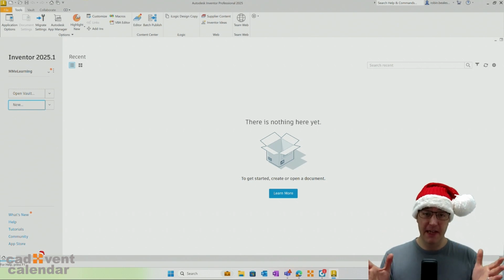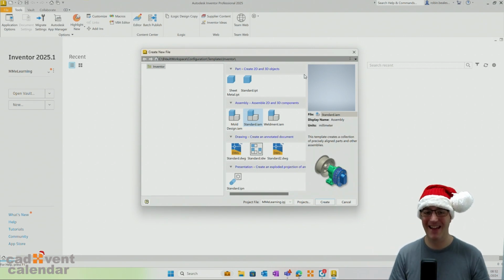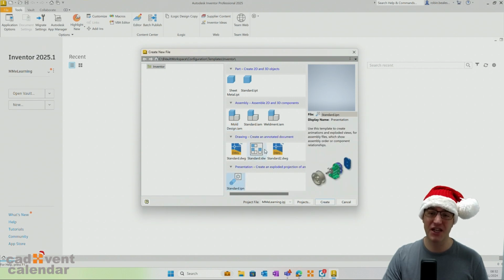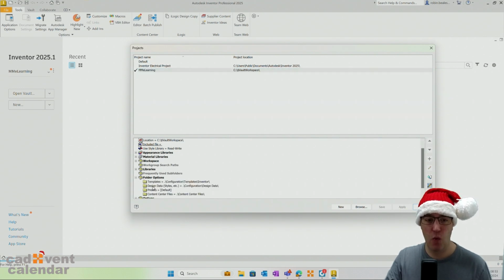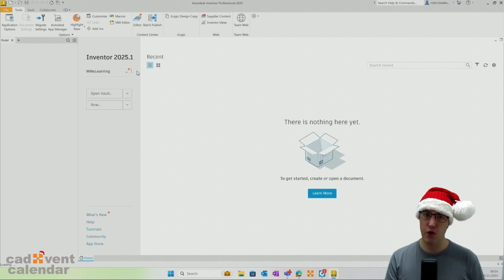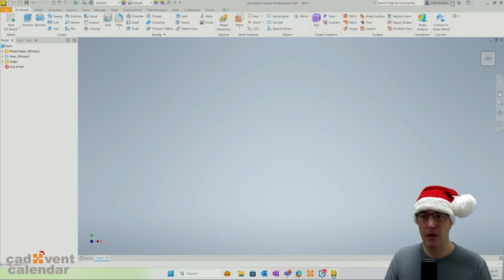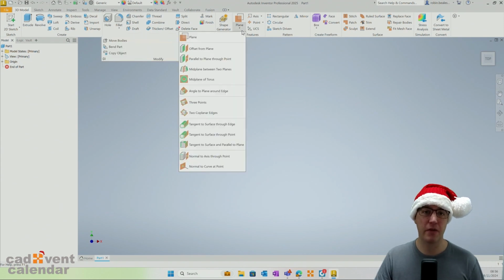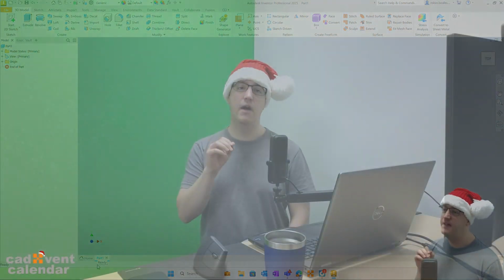CADvent Day 2 - Autodesk Inventor Professional User Interface Tour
In this first video you will learn about the different file formats used by Inventor (IPT, IAM, DWG), as well as the different elements of the user interface. After this session you should feel comfortable navigating your way around the user interface.